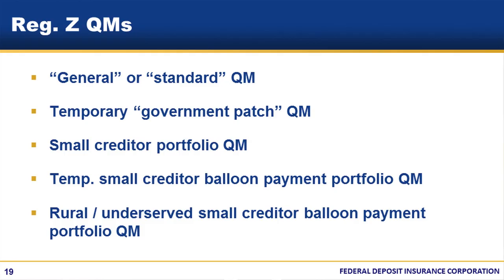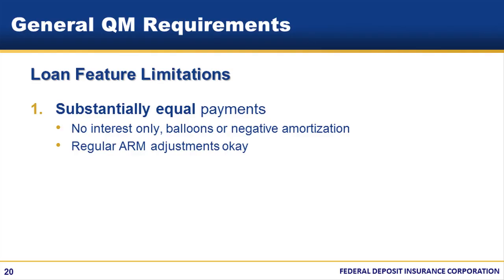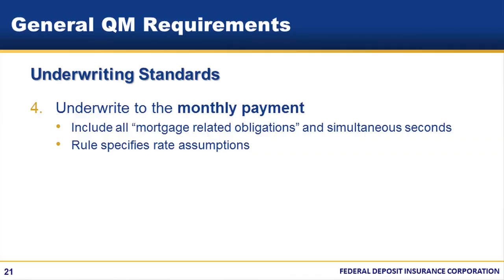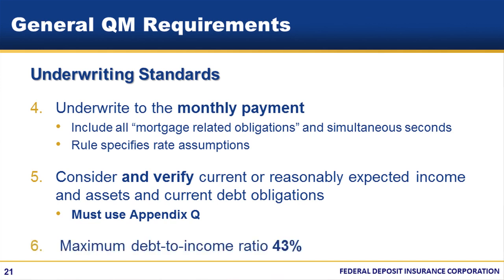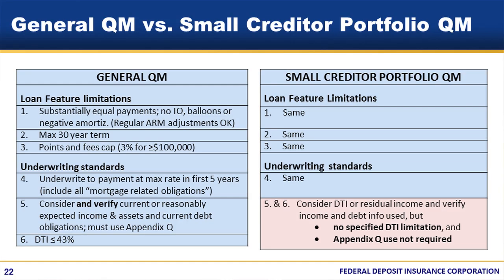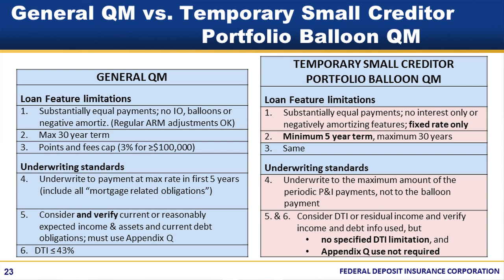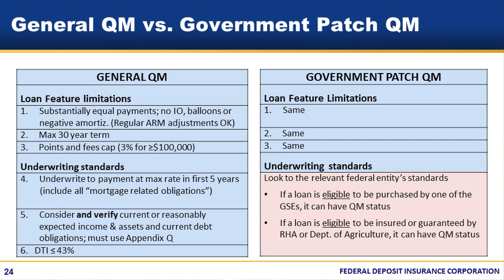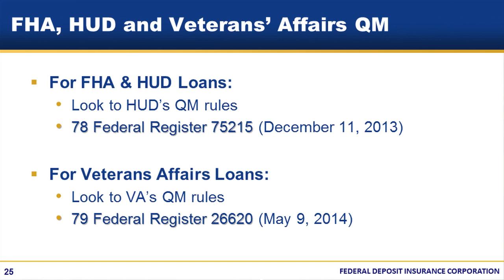ATR-QM: Establishing QM Status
This segment reviews the requirements for underwriting Qualified Mortgages. The different kinds of qualified mortgages are identified, and restrictions on loan features and underwriting requirements for each type are discussed.